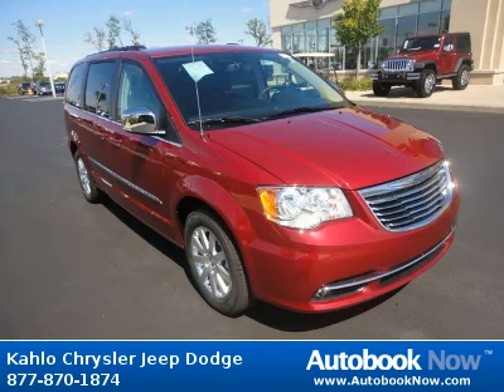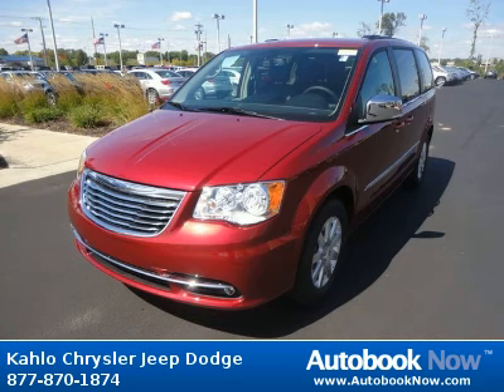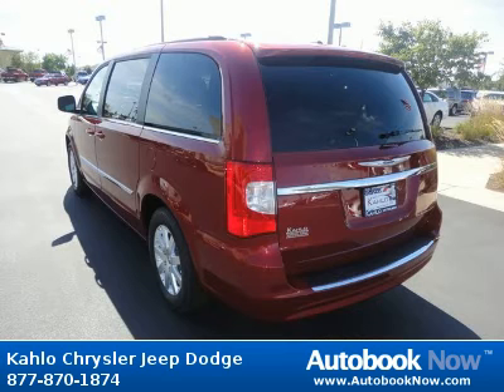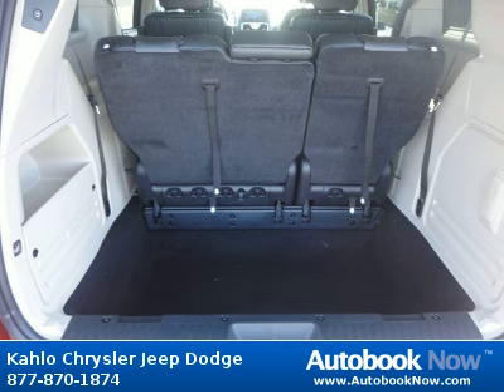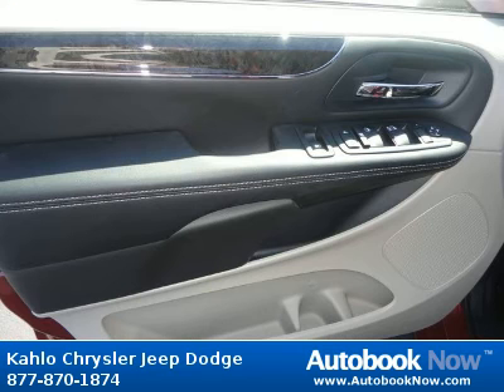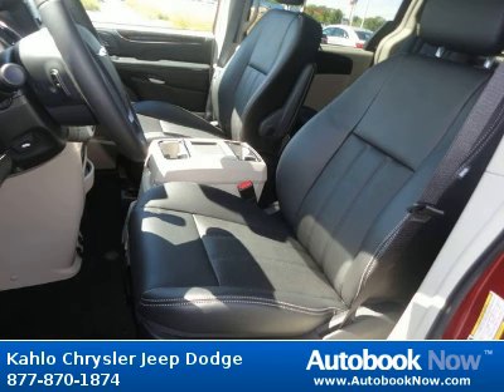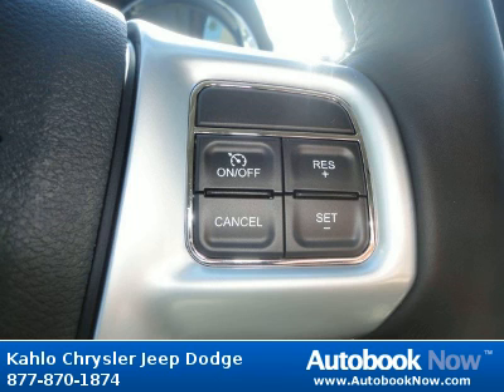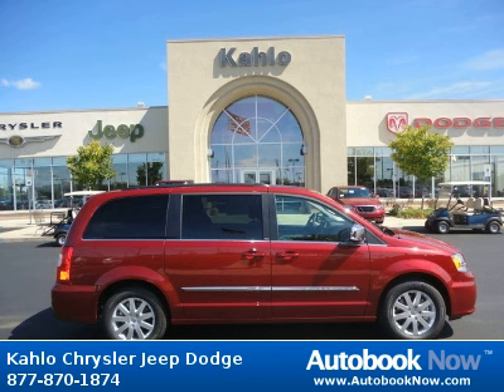2012 Chrysler Town & Country in Noblesville IN for Sale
2012 Chrysler Town & Country
Stock #: 2C45
Price: $33,830
Miles: 5
Color: Red
Transmission: Automatic